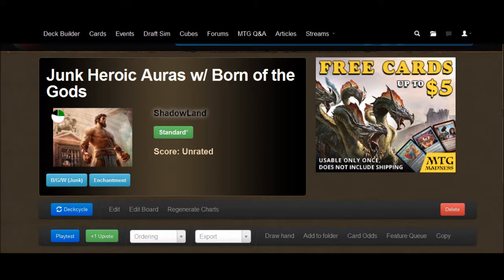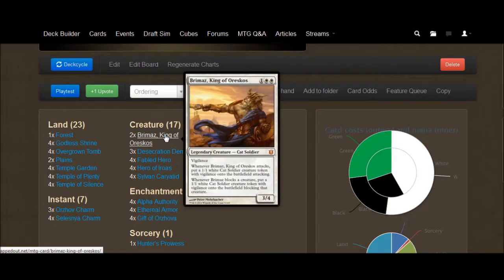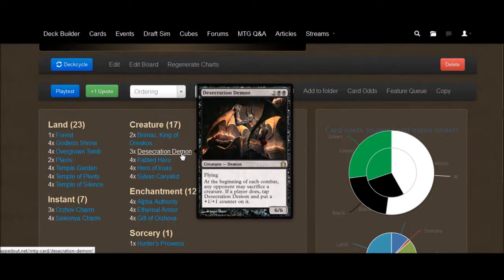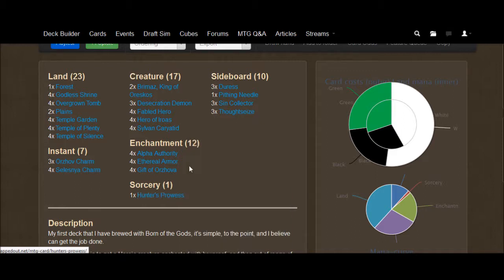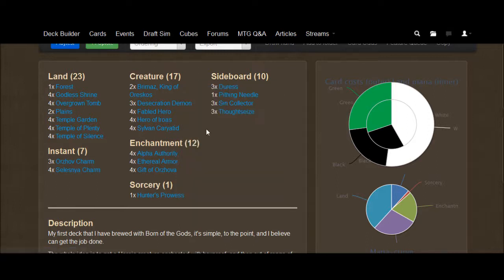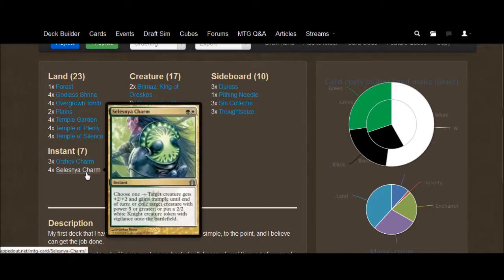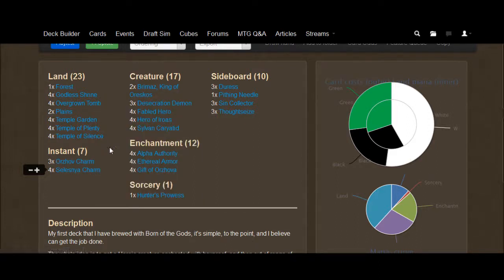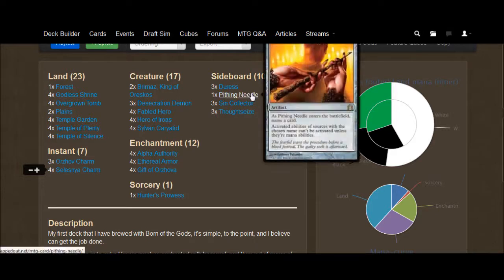MTG - Junk Heroic Blitz - Born of the Gods Rogue Brew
The first brew I have done with Born of the Gods, and it will most likely change quite a bit. But this is the shell I want to build around.

Let me know what you think, or what suggestions you may have.

The music featured on the video is Gillicuddy, the song is called Adventure, Darling and is from the album Plays Guitar Again.